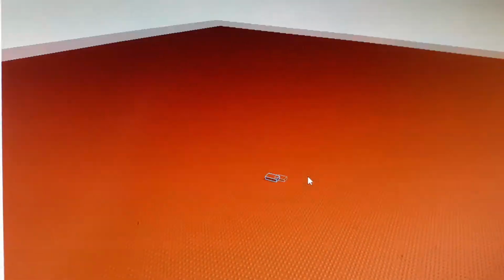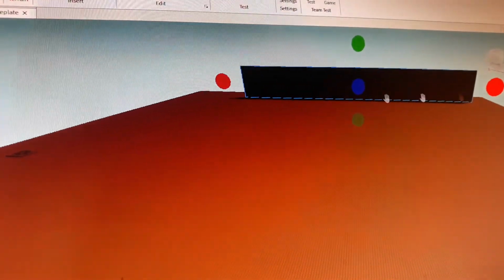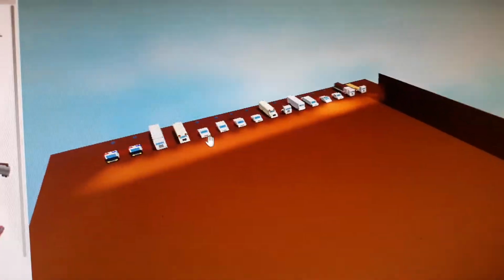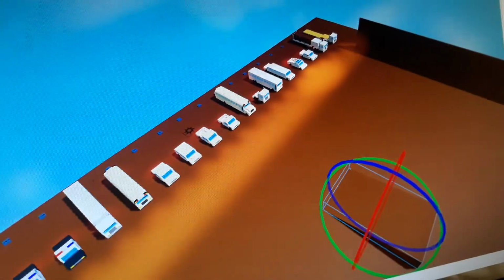how to make a demolition derby game in Roblox Studio (THANKS FOR 100 VIEWS!)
this is just a quick tutorial on how to make a demolition derby game. and no you don't have to put a script in the cars. I already put the scripts in it.